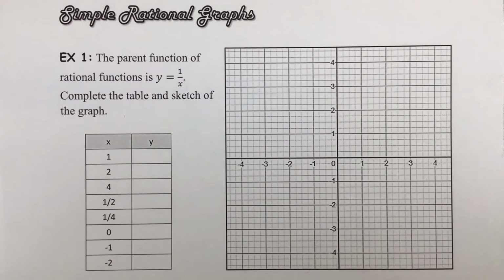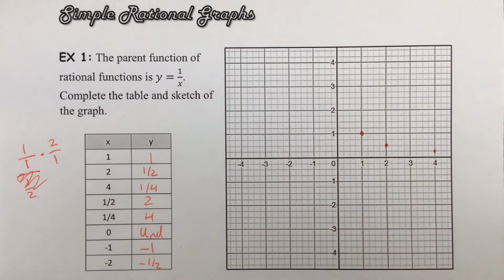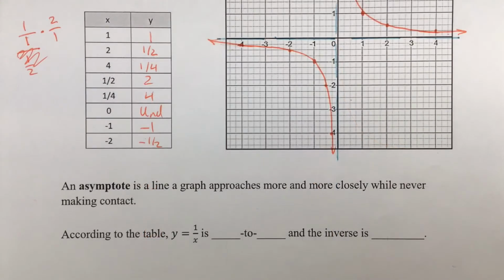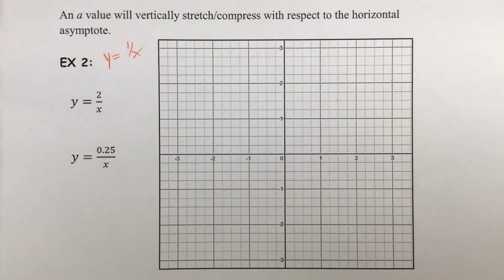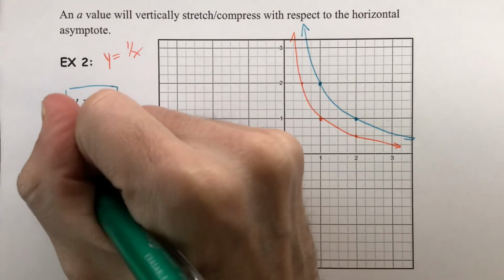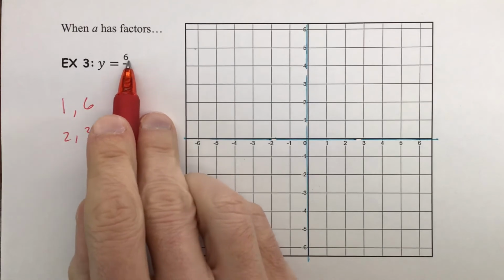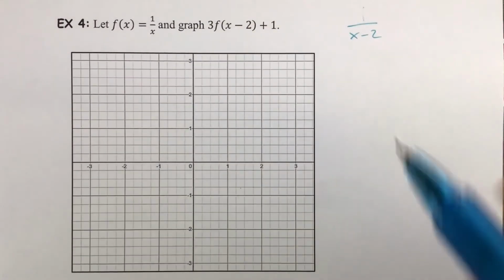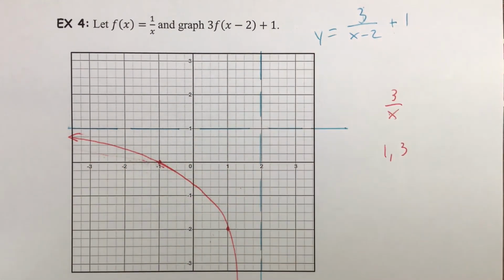Precalculus: 11.4 Simple Rational Graphs